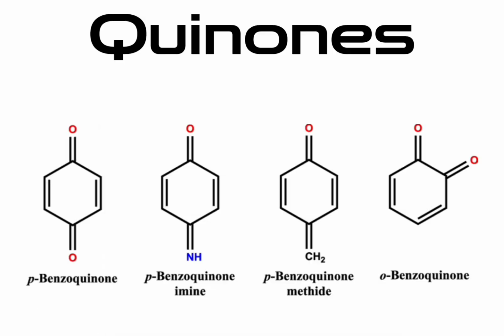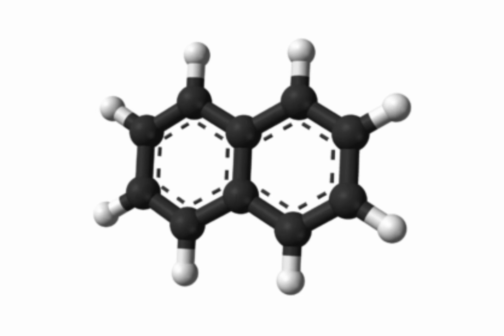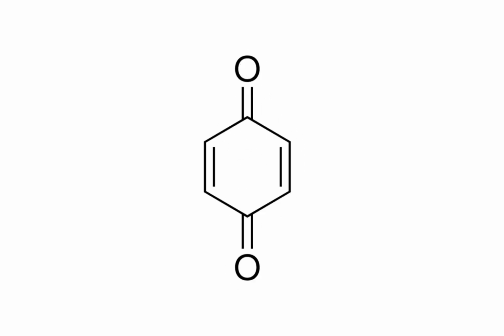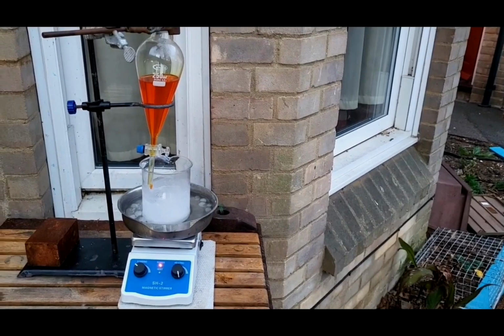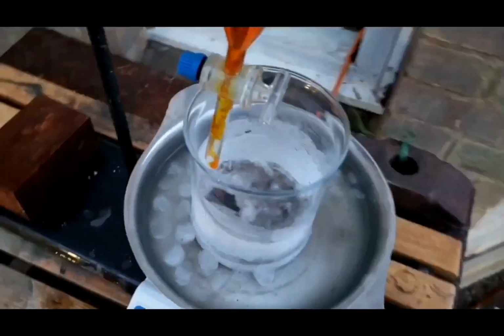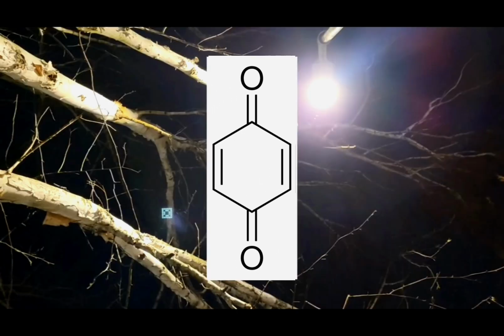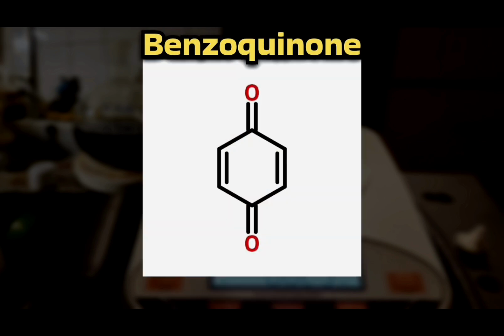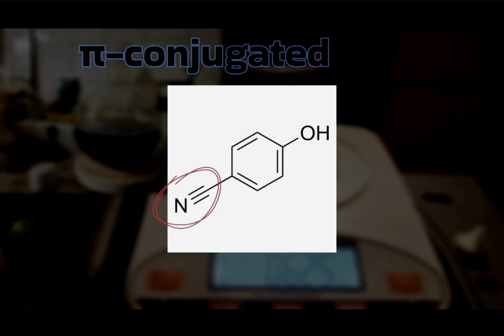A Quinone Plus the UV fluorescence of Cyanophenol - Compound Interest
Episode 3

Warning ⚠️
always take the right precautions when working with chemicals or repeating anything you see on my channel